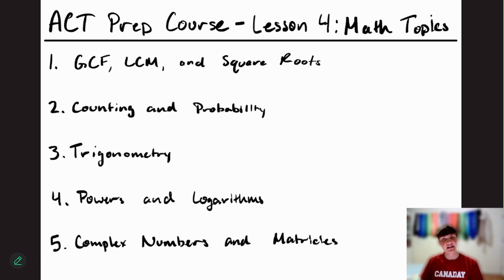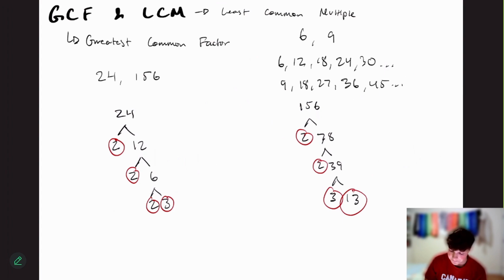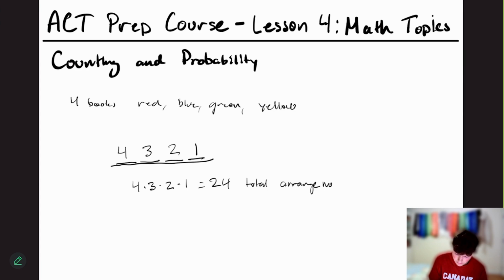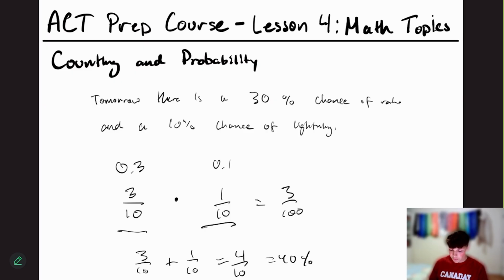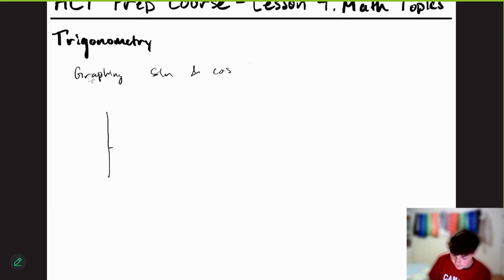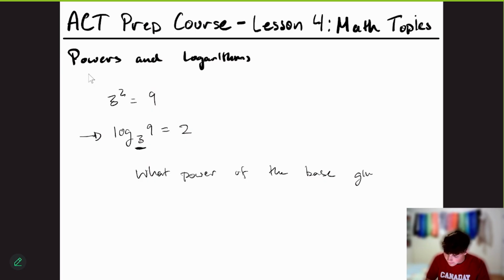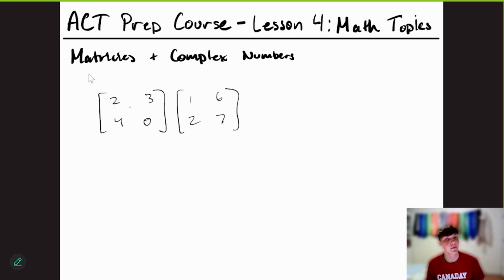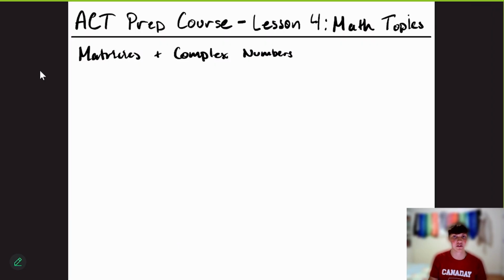Ace the ACT: Solving the Most Difficult Math Topics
This video covers the five most difficult topics on the ACT Math section.

Visit IvyTutoring.net for a Harvard Tutor! Mention you came from the Youtube Channel to get a discount!